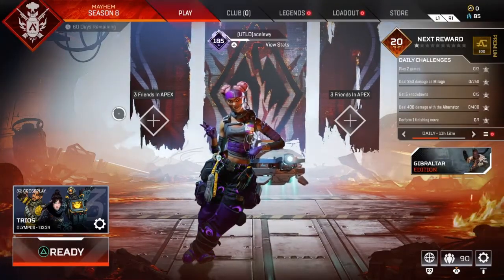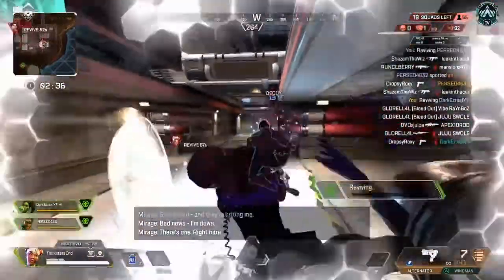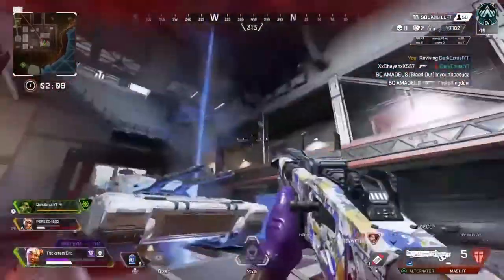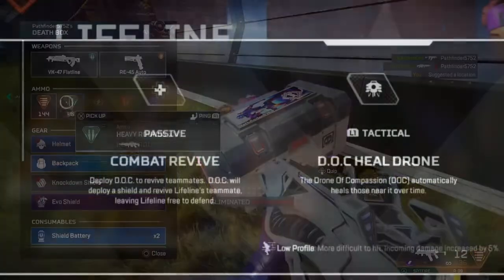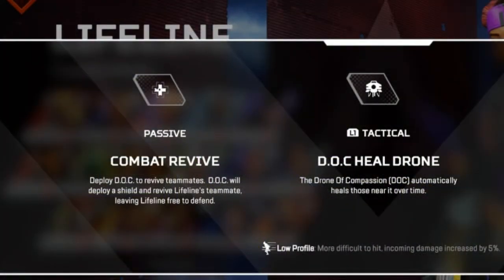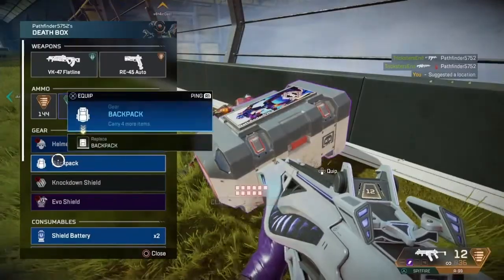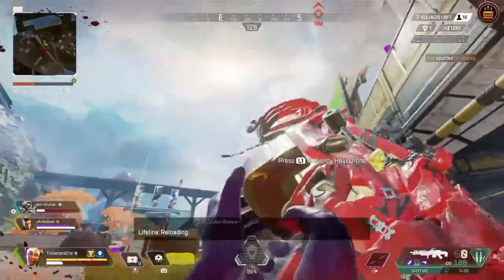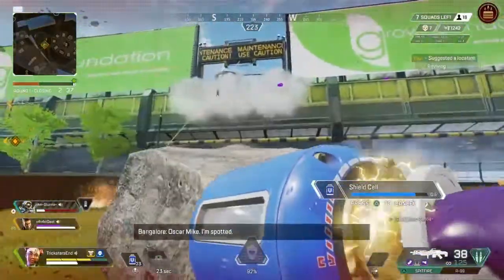The Only How To Master Lifeline in Apex Legends